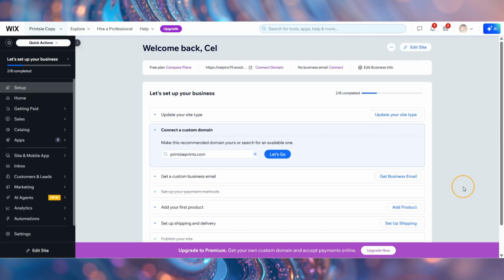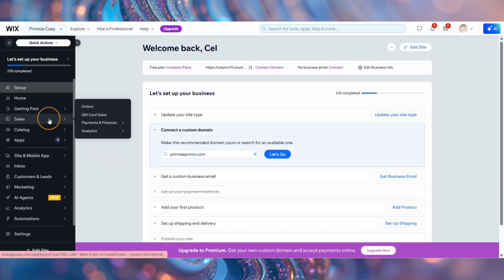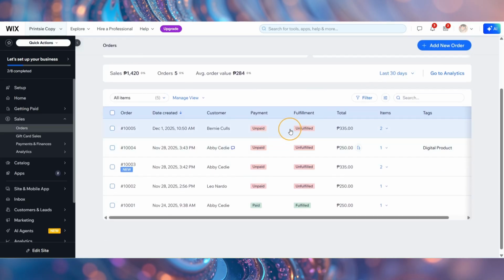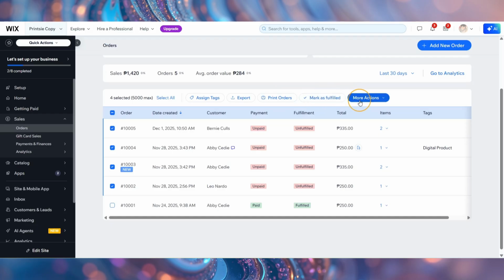How to Update Multiple Orders at Once on Your Wix Site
Tired of clicking into orders one by one? Batch updates are here to save you massive time! This video will show you exactly how to easily select and update multiple orders at once right in your Wix dashboard.